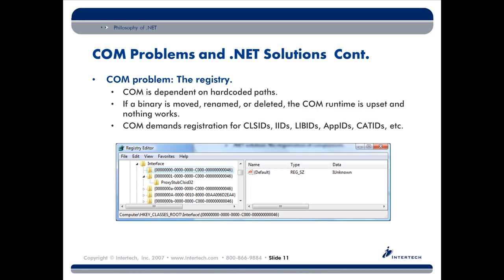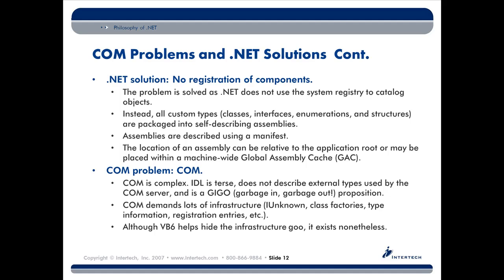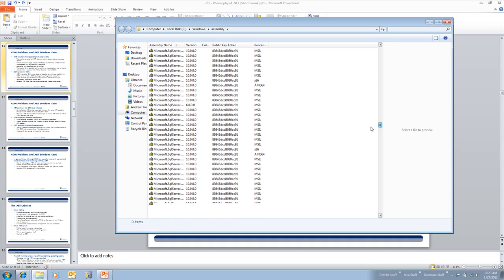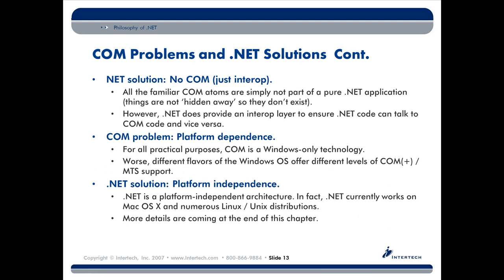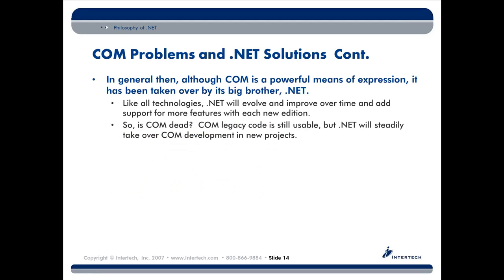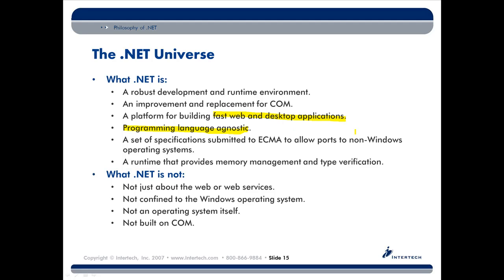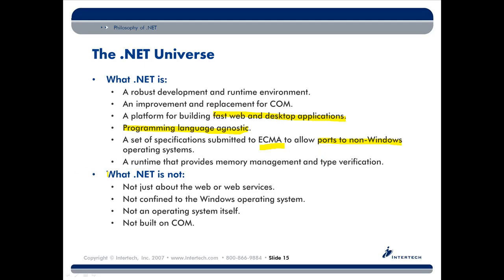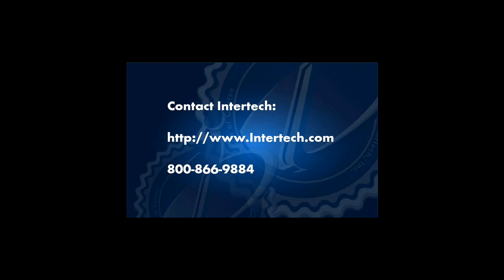Intertech - Complete C# Training - Part 2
This is an Intertech presentation on Complete C# Training. For more information on Intertech's Complete C# Training, visit us